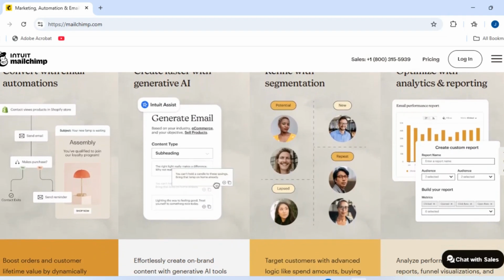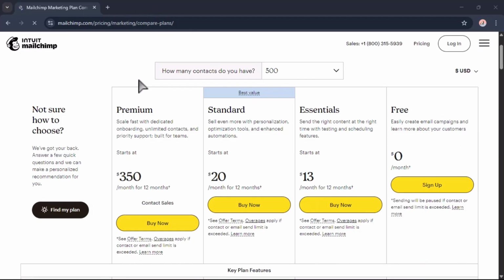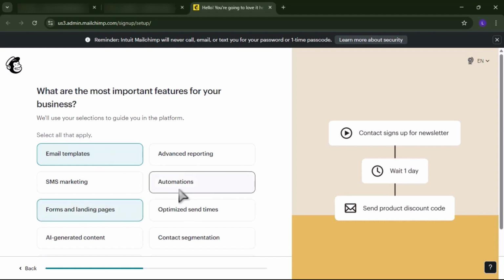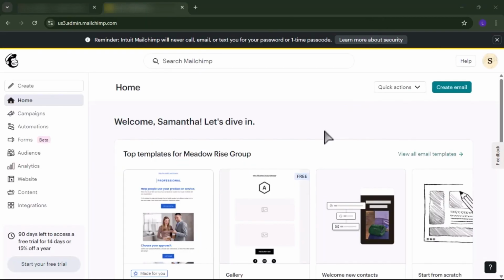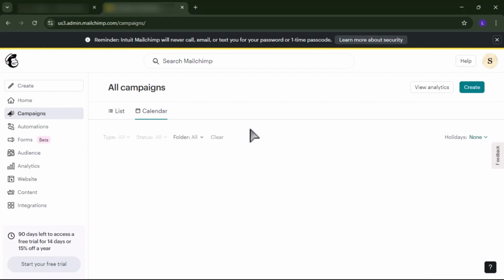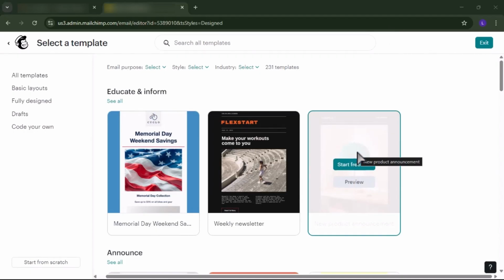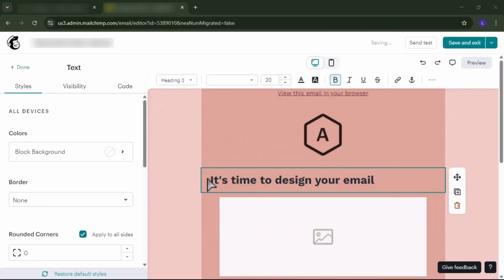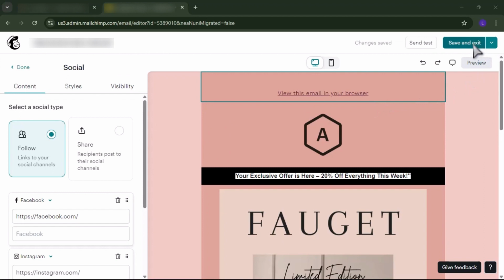Mailchimp Email Marketing For Beginners: Step-by-Step Mailchimp Tutorial!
Learn how to get started with Mailchimp email marketing in this beginner-friendly tutorial! We’ll walk you through creating your Mailchimp account, building an email list, designing your first campaign, and sending emails that get results. This step-by-step guide makes it simple to grow your audience and promote your business with ease. No marketing experience needed—just follow along and start emailing like a pro. You'll also learn how to track performance and improve your campaigns. Let’s launch your first Mailchimp email today!